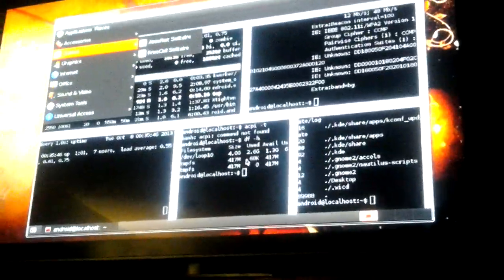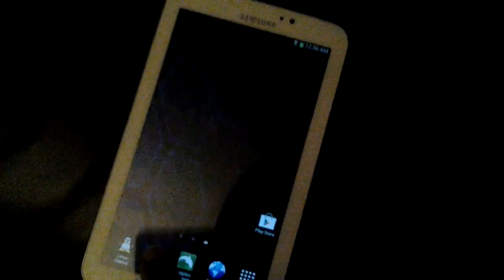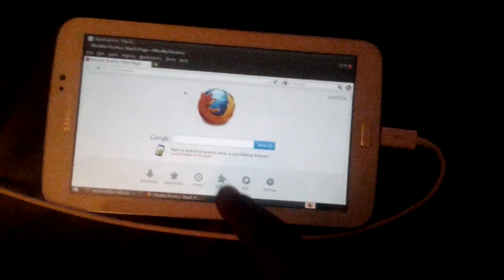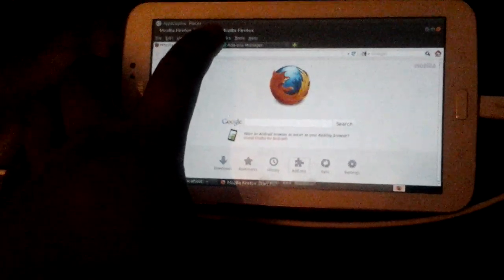Ubuntu image on a rooted Android Galaxy Tab 3 7.0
I wanted a Ubuntu distro on a tab instead of just apps I like this and may just make a image that is just a Ubuntu no android. I saw some videos of the image but incomplete of the needed config files